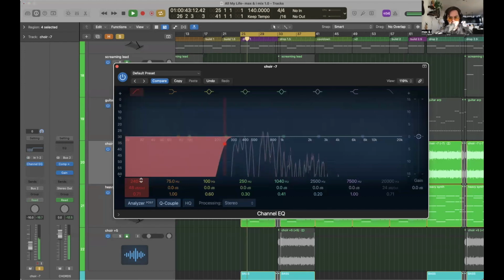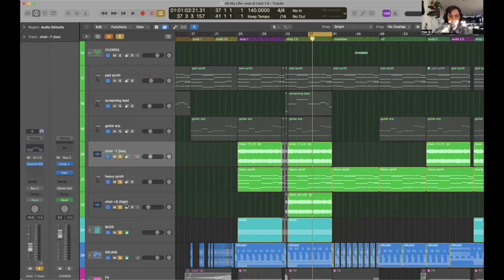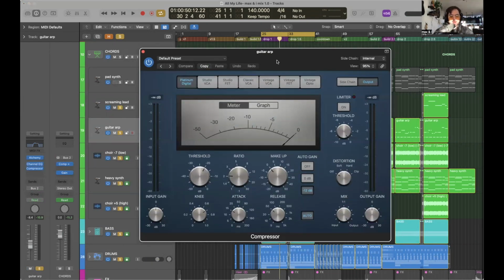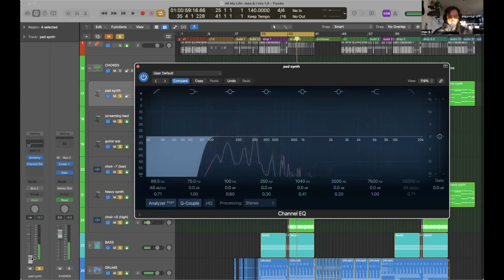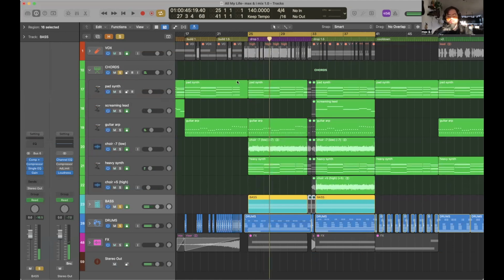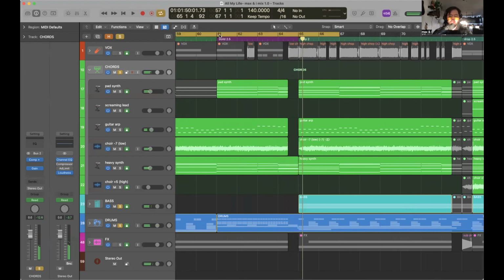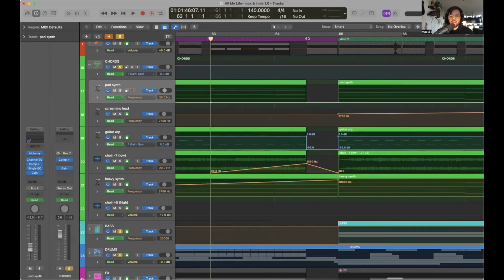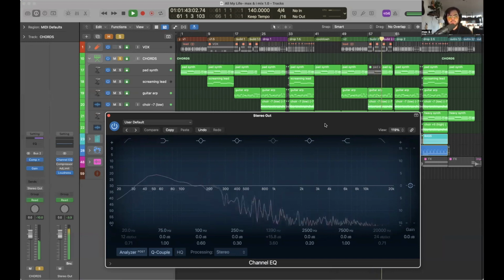CHILL SESSIONS #17 MIXING CHORDS